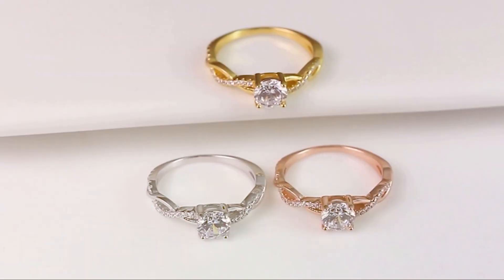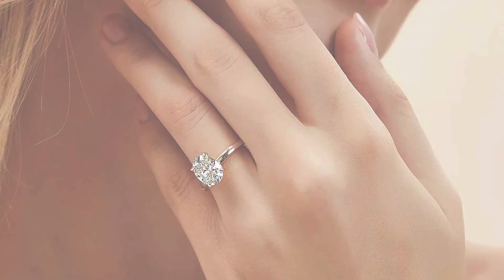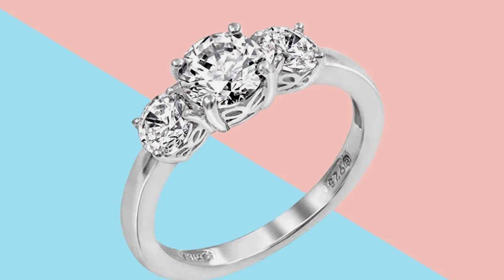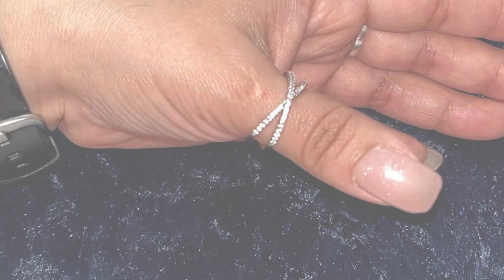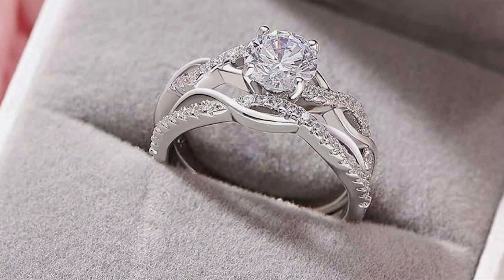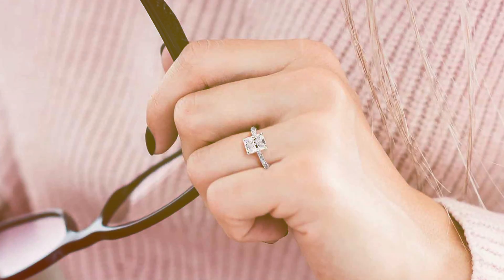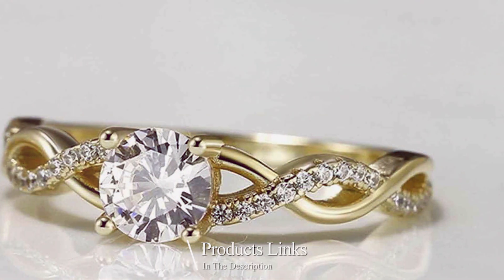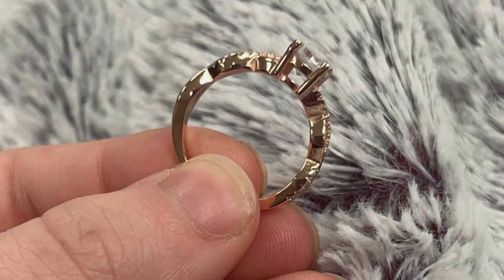Top 7 Best Faux Diamond Rings: Sparkle without the Price Tag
Top 7 Best Faux Diamond Rings in 2024

Links to the Best Faux Diamond Rings we listed in today's Faux Diamond Ring review video:

1 . EAMTI Oval Cut CZ Engagement Rings - Sterling Silver
2 . Amazon Collection 3-Stone CZ Ring - Platinum/Gold Plated
3 . PAVOI X Ring - Gold Plated CZ Criss Cross
4 . Mameloly Oval Cut Bridal Ring Sets - Twisting Infinity Design
5 . Bo.Dream Cushion Cut CZ Engagement Rings - Platinum Plated
6 . Precision Cut Zircon Halo Bridal Ring - 925 Silver Solitaire
7 . Twist CZ Engagement Rings by Ginger Lyne - Sterling Silver & Gold

What are the Best Faux Diamond Rings in 2024?

In today's video we reviewed the Top 7 Best Faux Diamond Rings on the market in 2024. We made this list based on our personal opinion and we ranked them in no particular order, after doing our research based on their prices, quality, durability, brand reputation and many more.

After watching this video you will know which are the best budget, top selling and top rated Faux Diamond Ring on the market today.

If you choose from this list you can be sure that you buy one of the best Faux Diamond Rings available today.